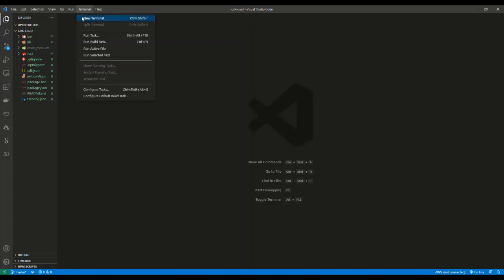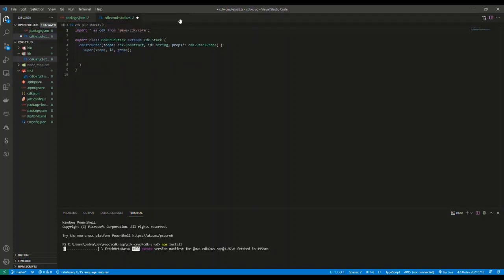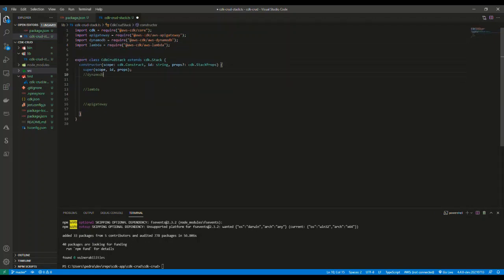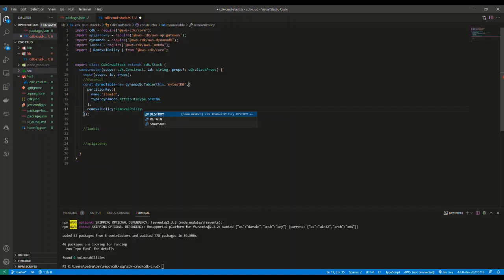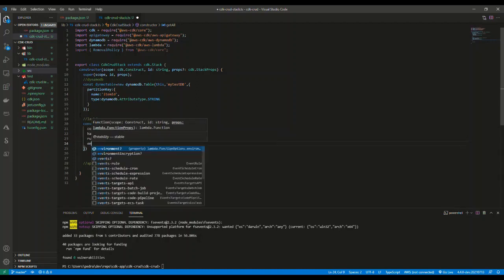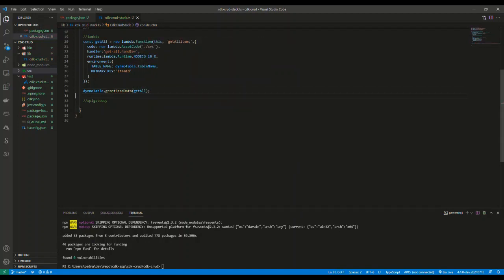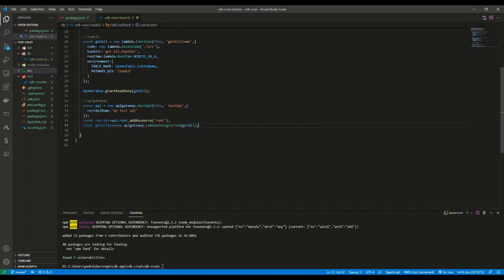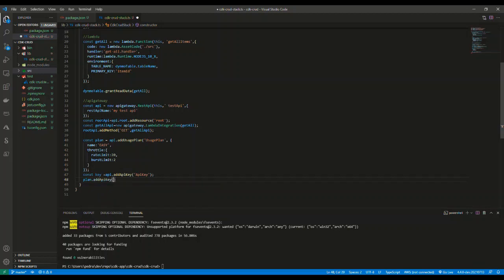Basic Serverless CRUD Api (API Gateway, Lambda, Dynamodb) in AWS Using CDK - P1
In this part of the video we implement a simple, yet very powerful and scalable CRUD Api in AWS
I had to cut this video in 2 parts.